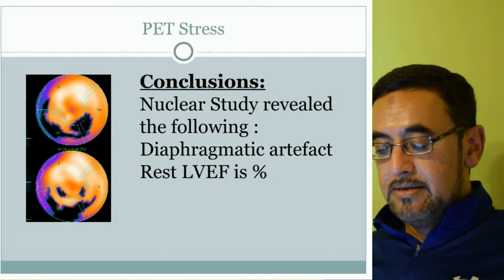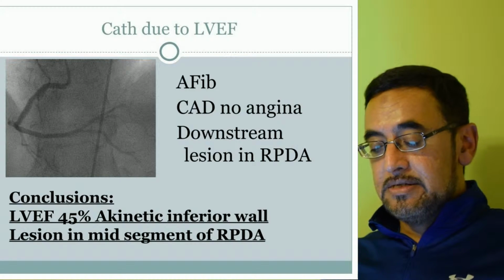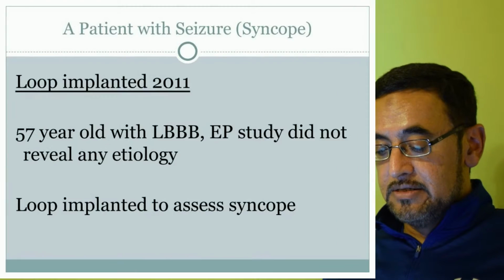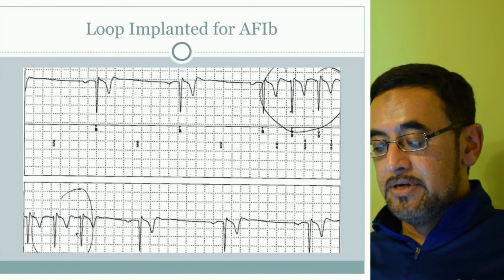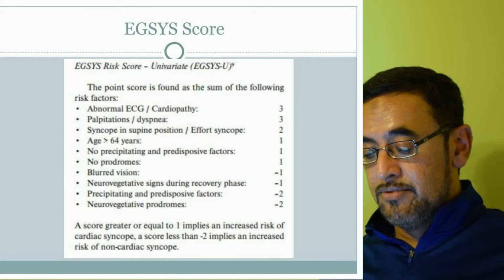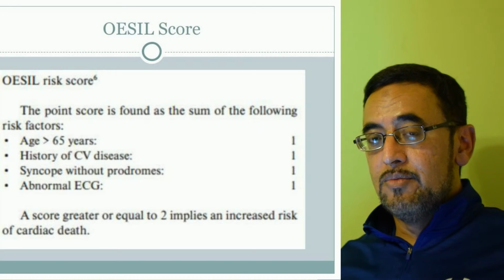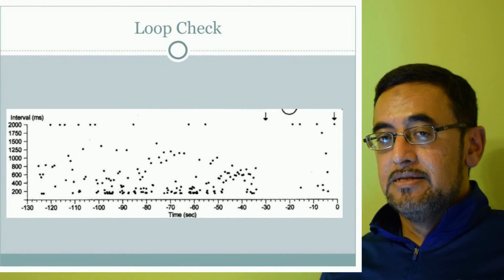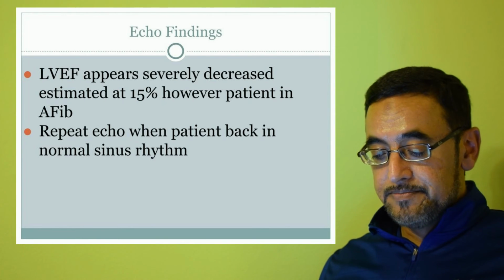Utility of Loop Recorder Implants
Loop recorder is a small implantable recording device. There are several uses for a loop recorder. Herein I present a few interesting patients whose diagnosis was arrived solely due to use of a loop recorder.